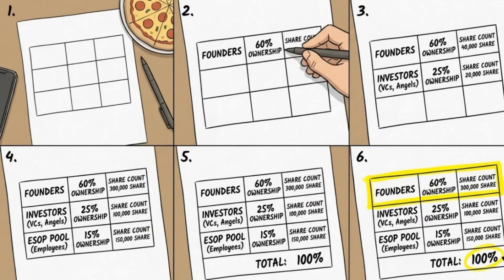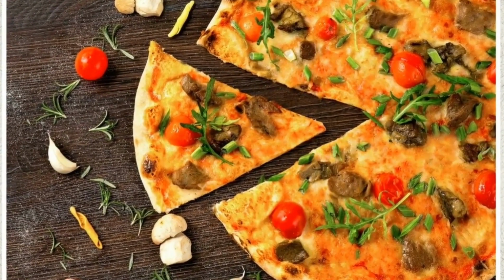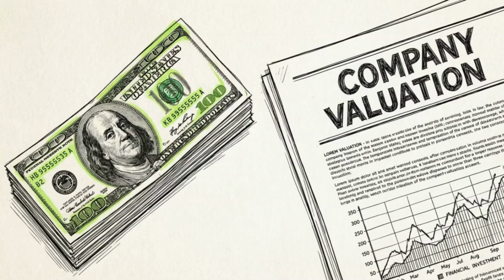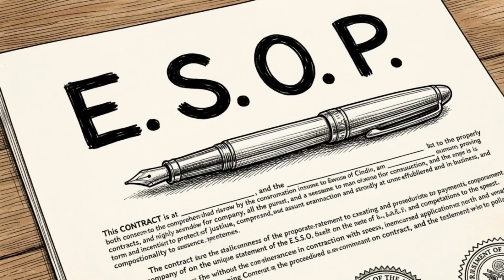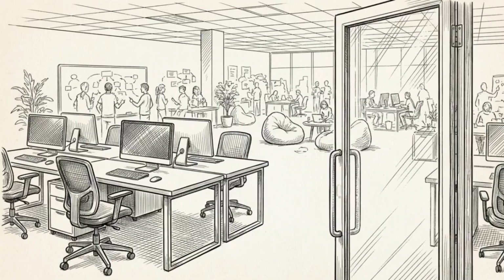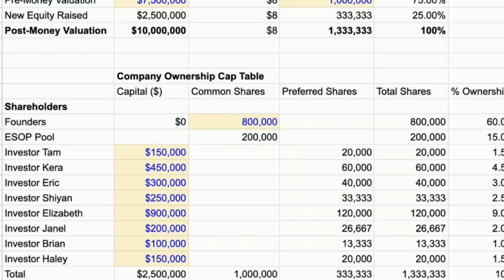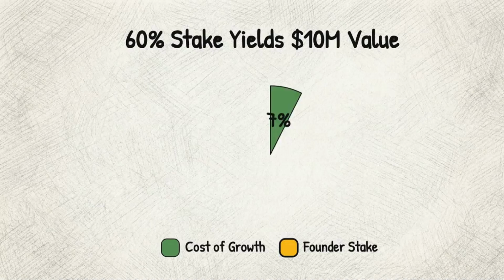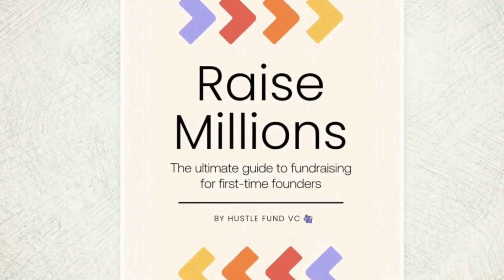Don't Lose Your Startup! | How to Protect Your Cap Table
Ever wondered how founders end up losing majority control of their own startup before even reaching Series A? It usually starts with a misunderstanding of Pre-Money vs. Post-Money SAFEs and ESOP pool dilution.In this video, we break down:🚨 The Pre-Money SAFE Trap: Why early pre-money SAFEs stack up and silently destroy your ownership.🍕 The Pizza Slice Rule: Why switching to a Post-Money SAFE locks in your exact investor percentage.👥 The ESOP Reality Check: How Employee Stock Option Pools dilute the founder—not the investor.📊 3-Step Cap Table Build: Step-by-step math to ensure you keep over 50–60% ownership post-seed.🏛️ Bonus Legal Setup: Why incorporating as a Delaware C-Corp unlocks QSBS tax benefits on exit.🛠️ Quick Formula:$\text{Investor Share \%} = \frac{\text{Investment Amount}}{\text{Post-Money Valuation}}$💬 Got questions about your cap table or SAFE notes? 🙅‍♂️💼If you're using Pre-Money SAFEs without factoring in ESOP dilution, you might be giving away far more equity than you realize.Here is a quick 3-step breakdown to calculate your exact post-fundraise ownership and build a cap table that protects your majority stake. 📉📊Save this for your next raise! 👇🏷️ HashtagsYouTube (Top Tags):StartupFunding